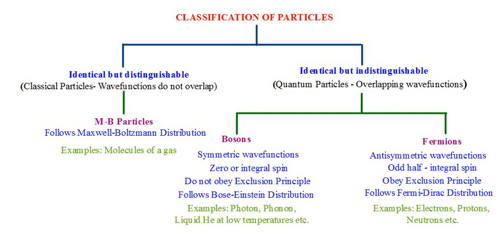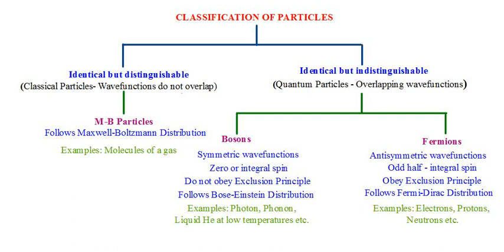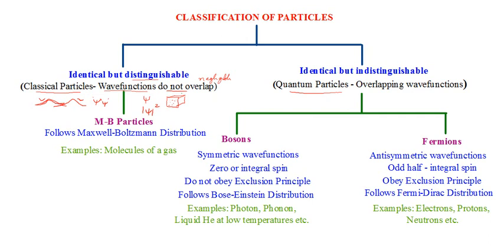Classification of Particles